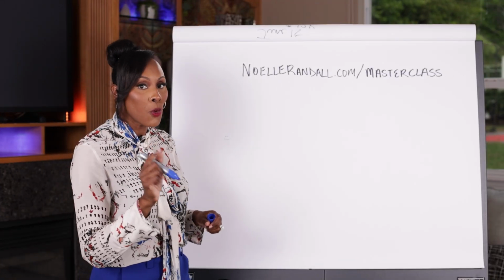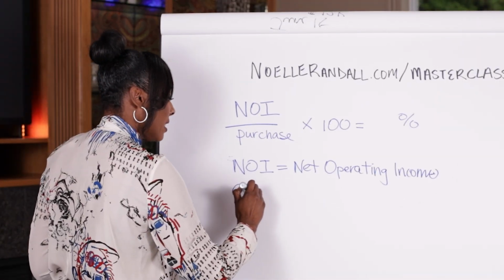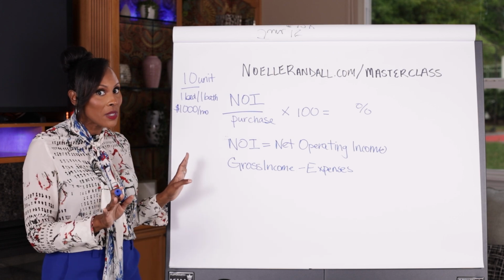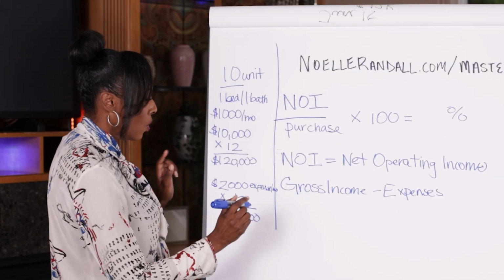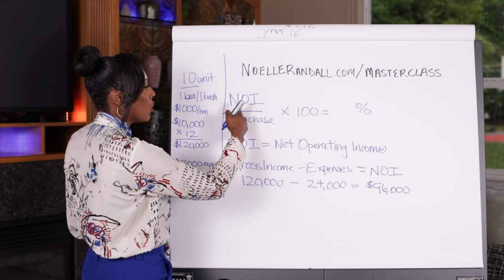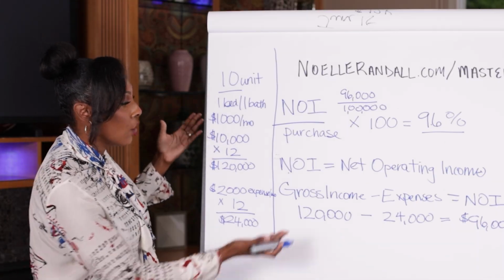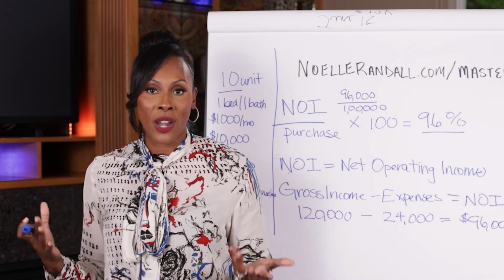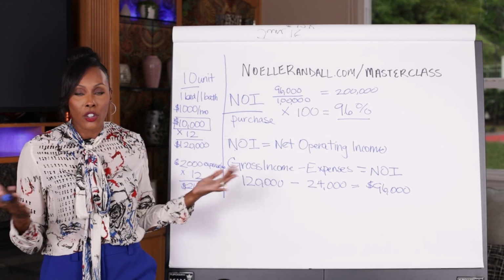How To Calculate Cap Rate On Real Estate Investment